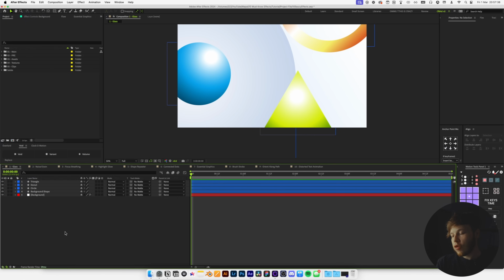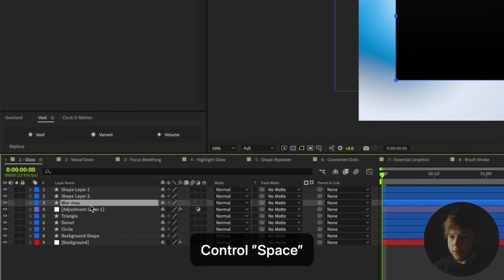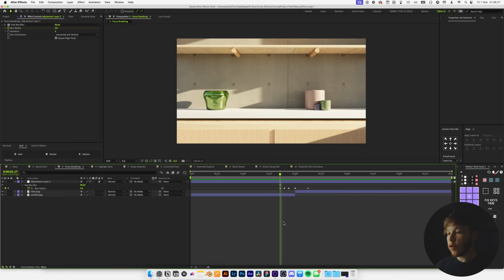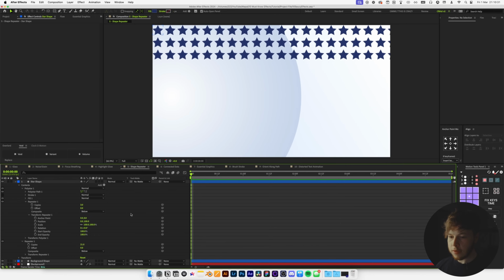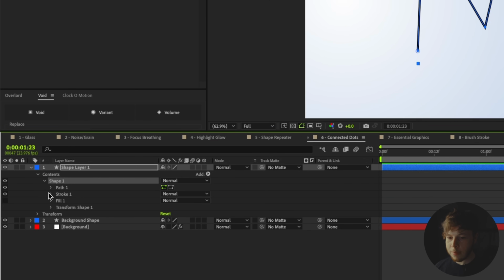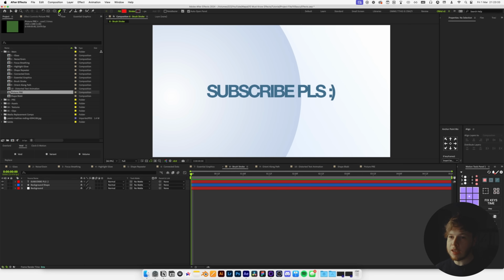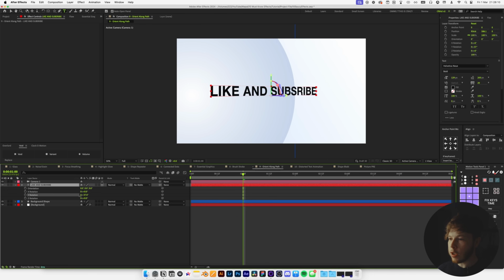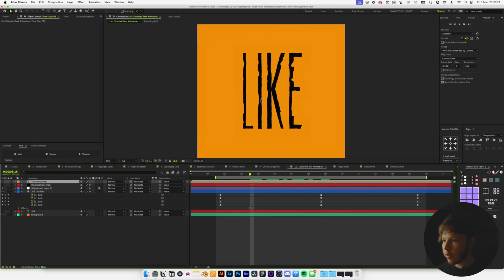10 Best Animations in After Effects (Tutorial)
In today’s video I cover 10, A WHOLE 10, different effects/animations that I use on a regular basis. They’re all easy ways to add some spice, some sauce, some FLAVA to your projects. It’s the little things that can make your work stand out.

Feel free to skip around:
00:00 Intro and Examples
00:12 After Effects
00:21 Effect 1 Glassmorphism
04:24 Effect 2 Grain Shadow
06:15 Effect 3 Focus Breathing
09:04 Effect 4 Glowing Highlight
10:31 Effect 5 Grungy Shape Repeater
14:17 Effect 6 Connected Dots
17:00 Effect 7 Magic Placeholder
18:22 Effect 8 Brush Stroke
20:39 Effect 9 Orient along path on steroids
22:42 Effect 10 Distorted Text Animation
26:08 Final Remarks
26:17 Where to get project file

The equipment:
Sony a7iii
Tamron 28-75
Cinebloom 10%
Deity V-MIC D3
Tascam DR-10L